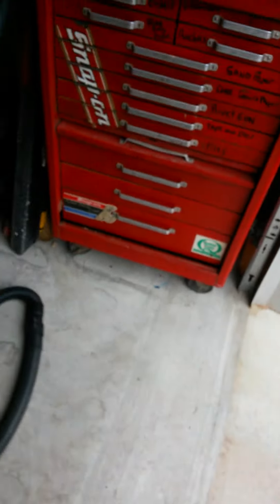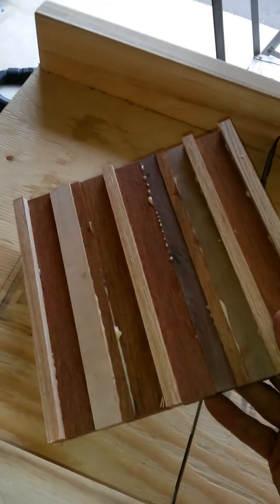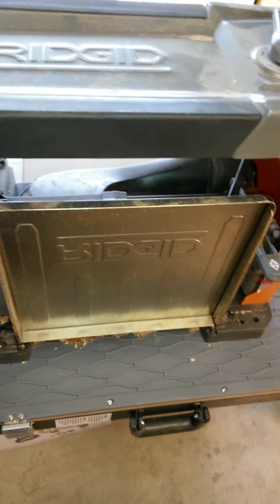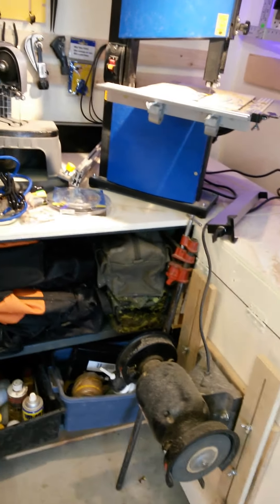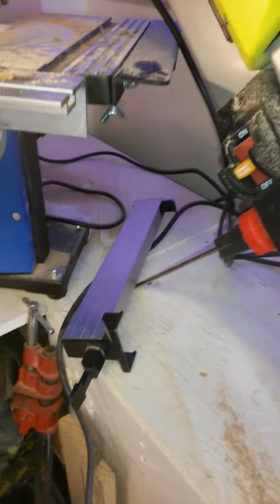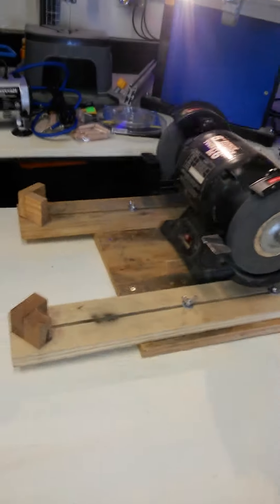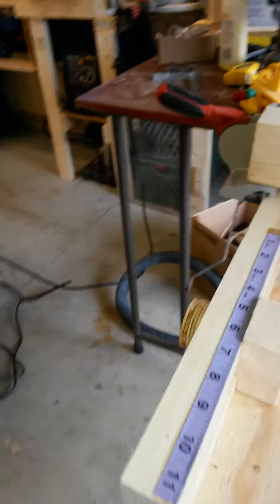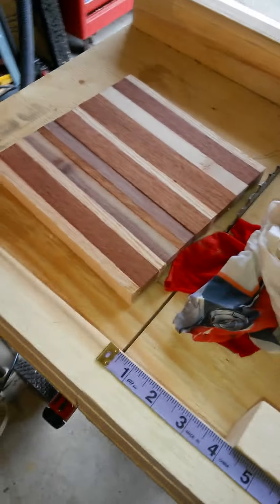Shop organization tour with a small tip part 2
Continues from part 1